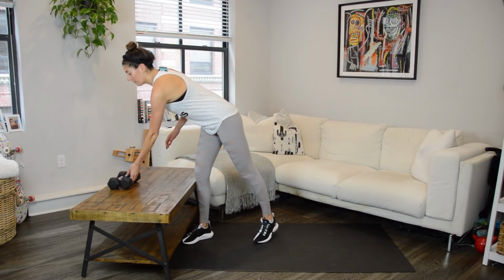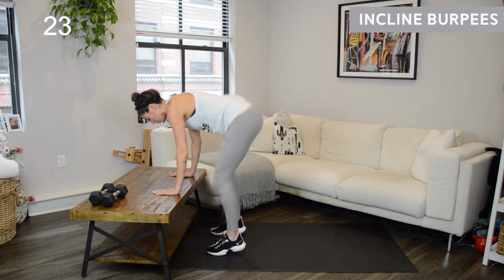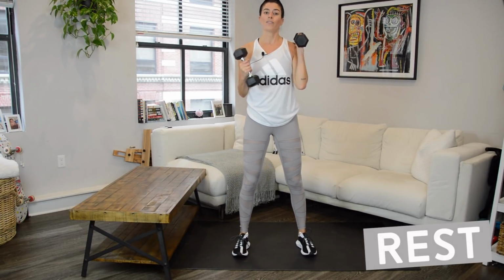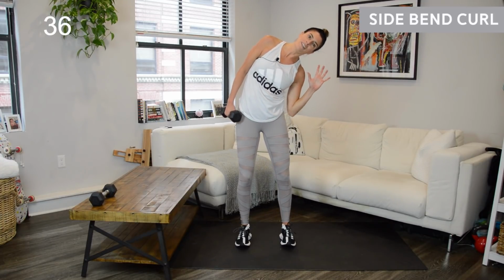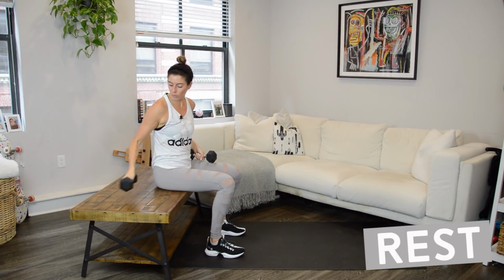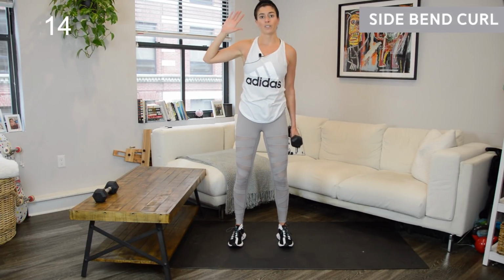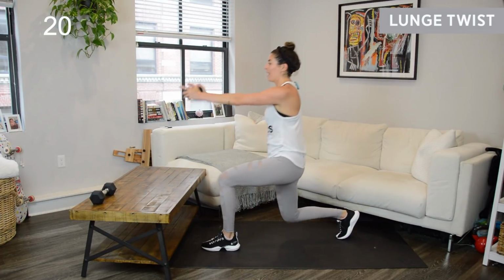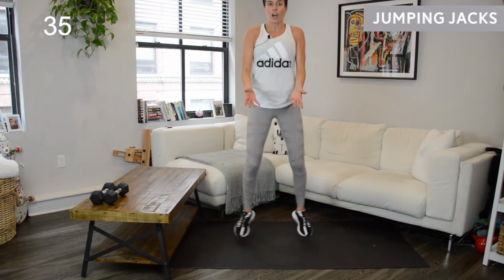Beginner HIIT Workout (20 Mins, Total Body)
There are five exercises in this workout. You'll go through them in a circuit four times, using an interval structure of 40 seconds of work and 20 seconds of rest.

WORKOUT BREAKDOWN
See 02:33 for preview of exercises and how to modify.

—Squat Thrust Sit
—Alternating Lunge Torso Twist
—Incline Burpees
—Standing Side Bend to 2 Biceps Curls
–Jumping Jacks

As with all workouts, make sure to warm up beforehand. I have a low-impact, gentle warm up on my channel or you can do your own. Listen to your body and modify as needed, stopping altogether if something doesn't feel right. A proper cool-down is important, too! Take some time to stretch after this workout. I have one on my channel

EQUIPMENT
—Pair of medium dumbbells (5-8 lbs, maybe up to 10 lbs)
—Optional single heavier weight (10-15 lbs), or just use one of the mediums
—Bench or chair (I use my coffee table in the video!)